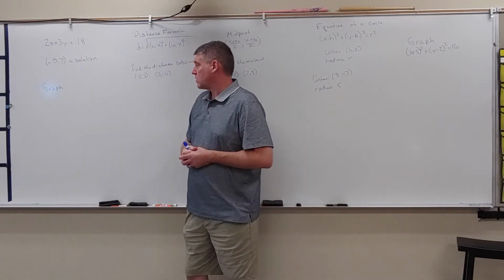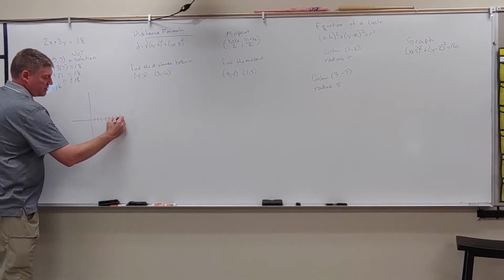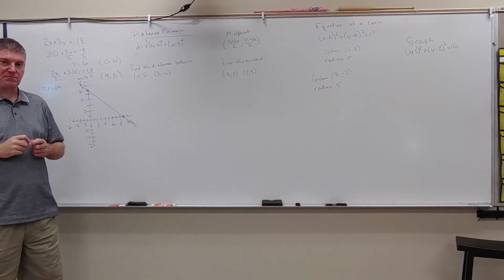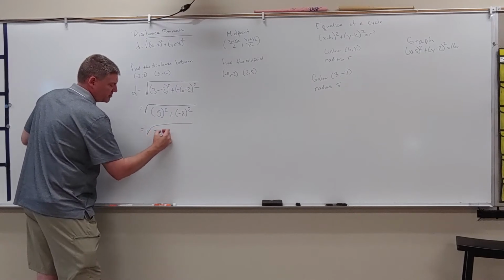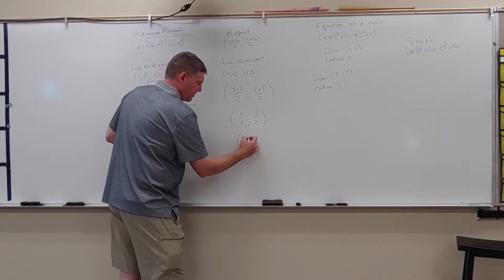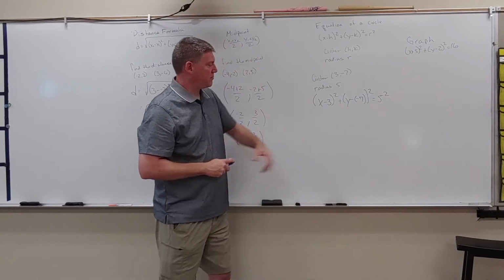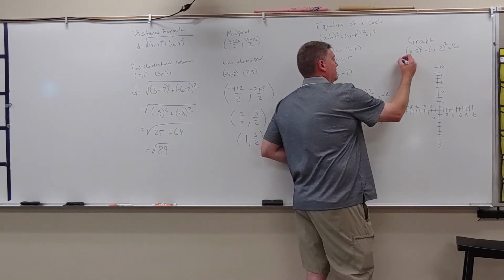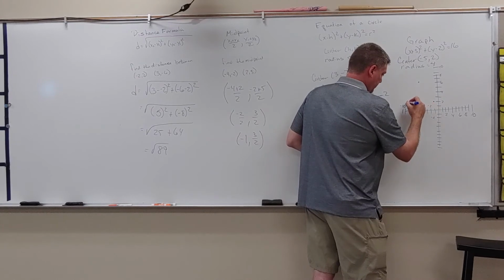PreCalc Intro to Graphing